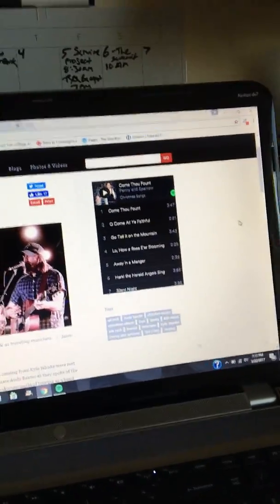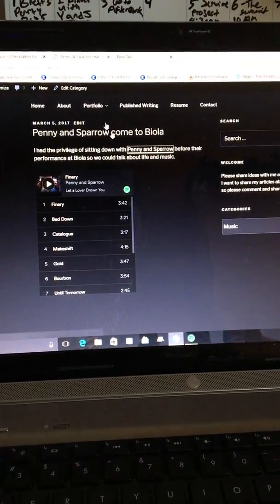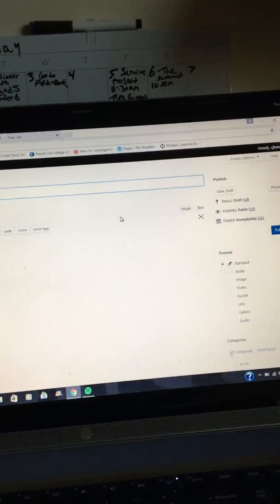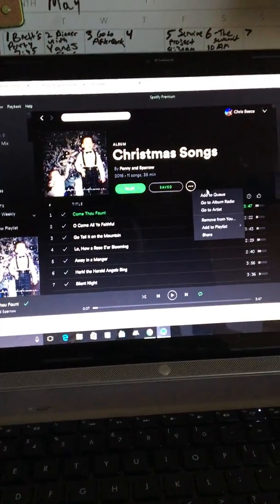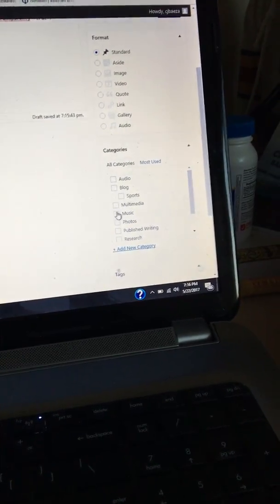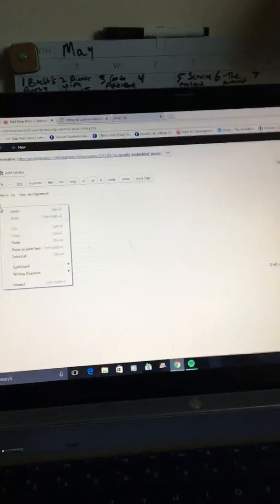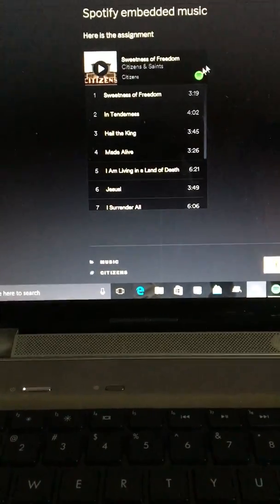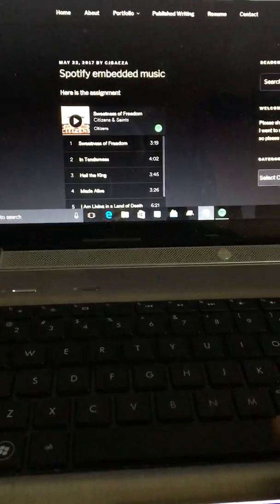Spotify embedded on Wordpress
Tutorial on how to embed Spotify on your Wordpress.